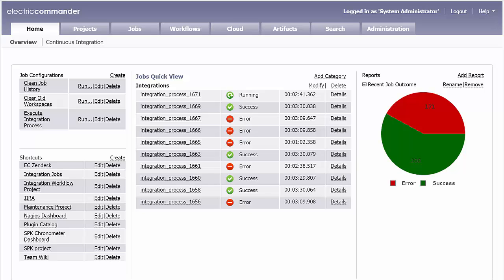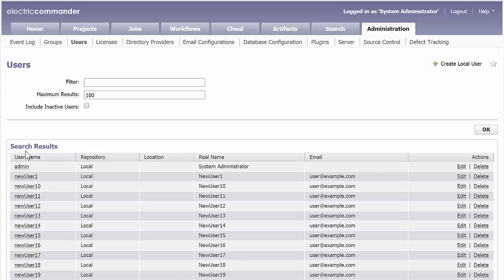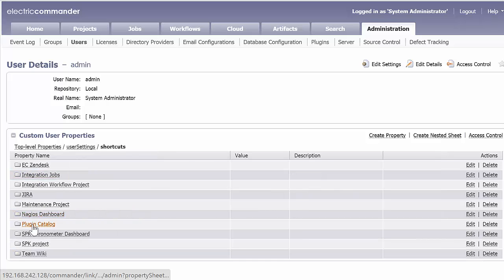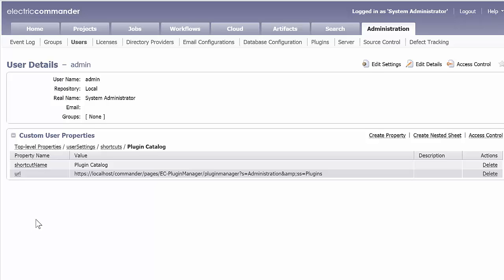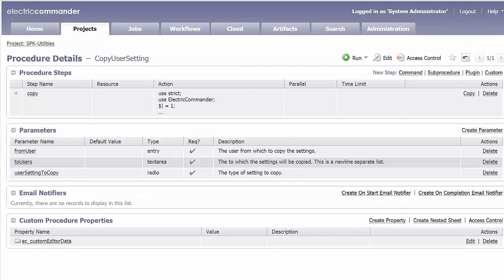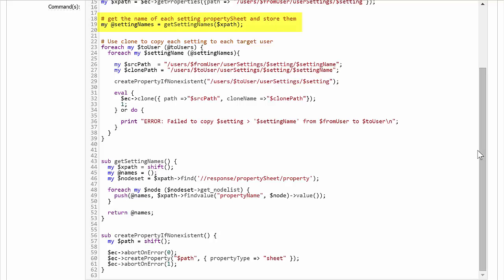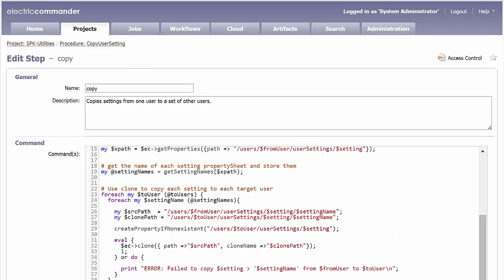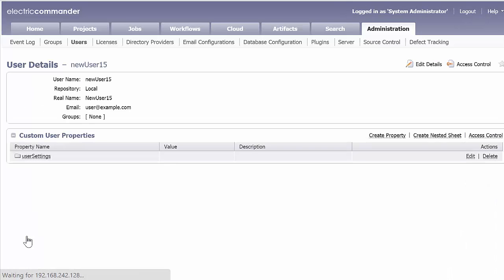Electric Commander Transferring Homepage Settings Between Users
The Electric Commander homepage allows you to bookmark links and job configurations for easy access. It’s easy to add one or two, but if you have a lot of links and you want to share them with other users so that they have the same links as well, its a lot of work to do manually one at a time.

In this video, I demonstrate the technique for copying these settings between users and provide a script that users can download and install as a Commander plugin.